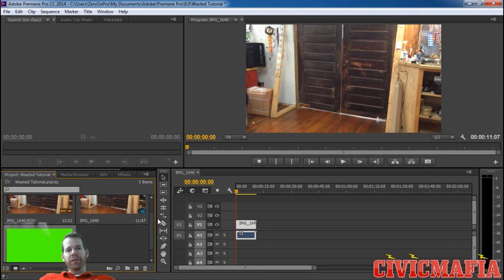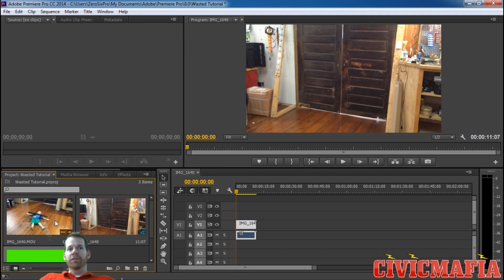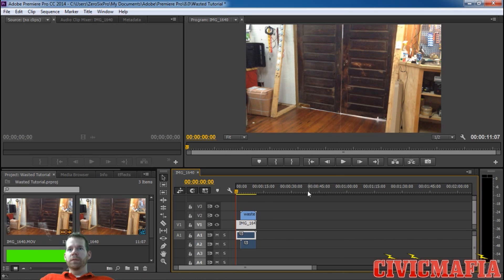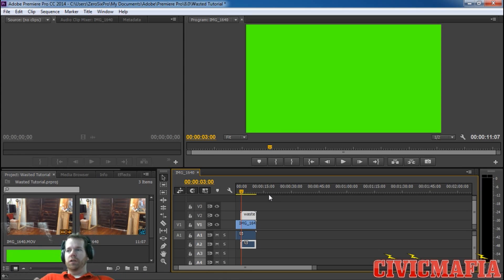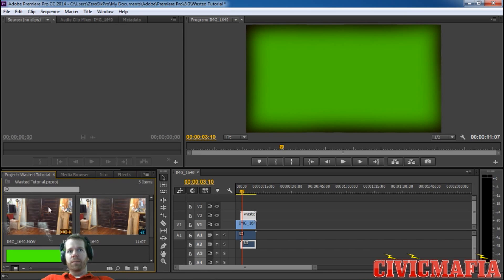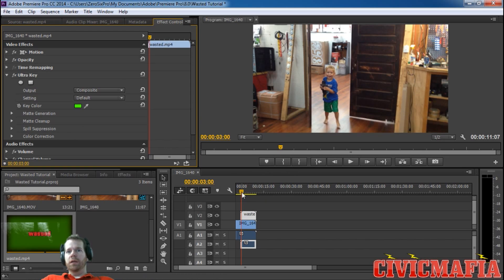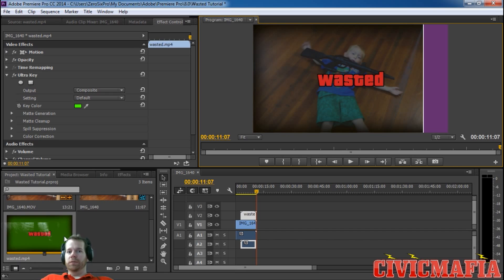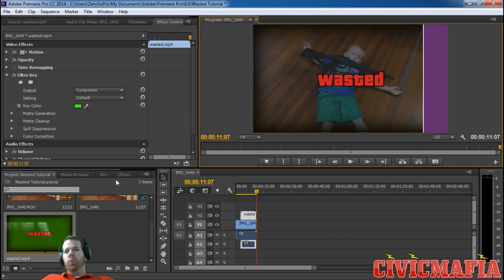GTA Wasted Effect with Adobe Premiere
In this episode I will go over how to create the GTA wasted Effect. I am not a professional with adobe by any measures however I hope this will help anyone interested!

Along with Adobe Premiere you will need the following:
1- A control Video. Which would be a video of some one falling, failing, Crashing ECT.

2- The Wasted Effect overlay.

My Gear:
Editing Software : Adobe Premiere
Power Supply: EVGA SuperNova 850 B2
Processor : Intel i7-5820k
CPU Cooler: Cooler Master Hyper 212 Evo
Graphics Card: EVGA GTX 970 SC